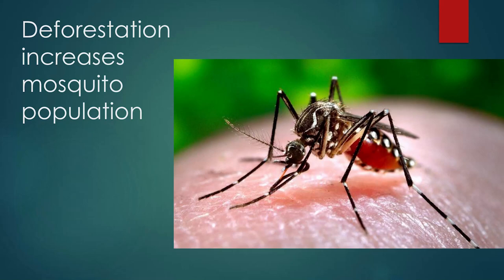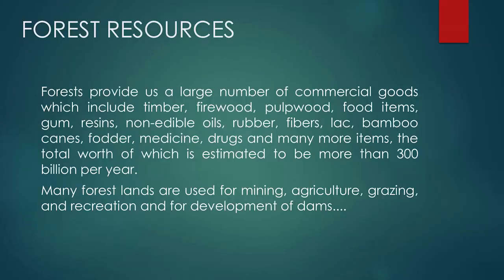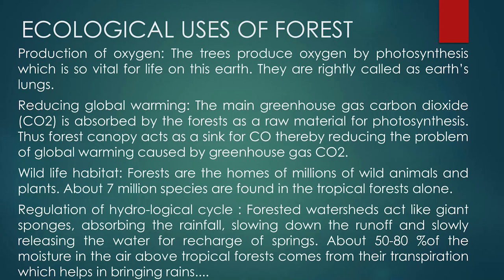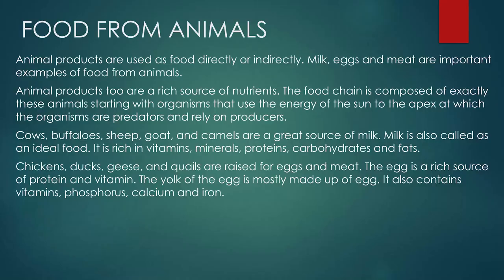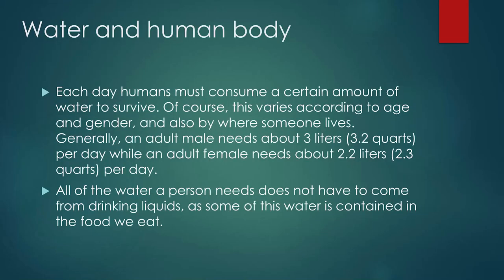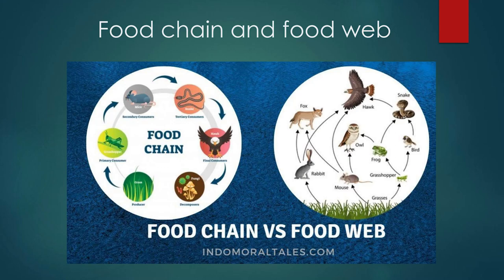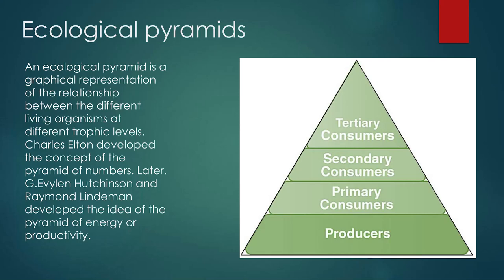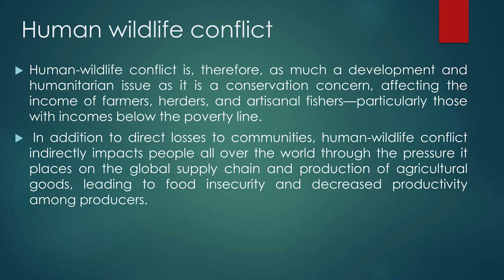Unveiling the Earth's Secrets: An Environmental Studies Lecture | Dr. S. Elango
In this captivating lecture, titled "Unveiling the Earth's Secrets: An Environmental Studies Lecture," we delve into the depths of environmental studies to uncover the hidden wonders and challenges that our planet holds.

Join us as we embark on a journey of exploration, unraveling the intricate connections between Earth's ecosystems and the impact of human activities. Our esteemed speaker will guide you through a comprehensive analysis of crucial environmental issues such as climate change, deforestation, pollution, and biodiversity loss.